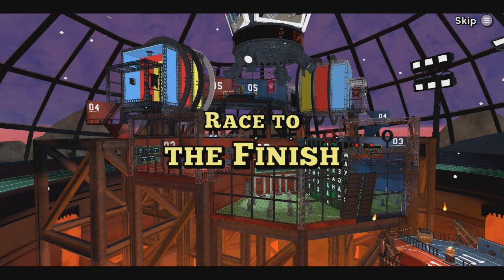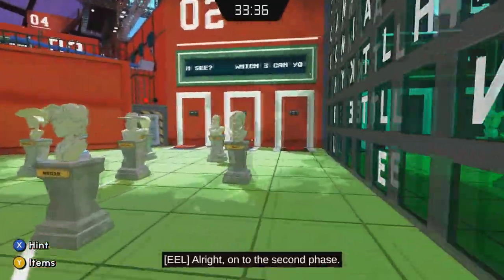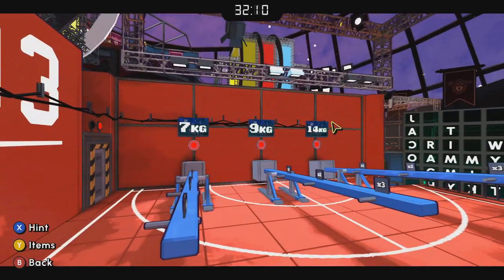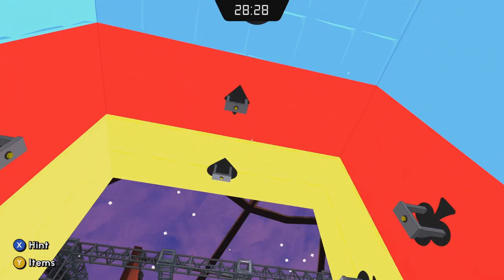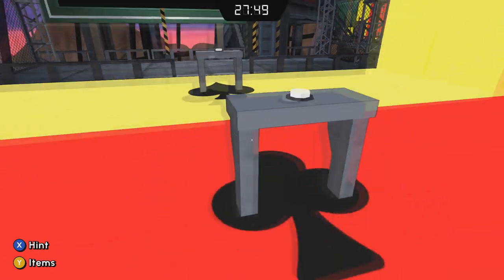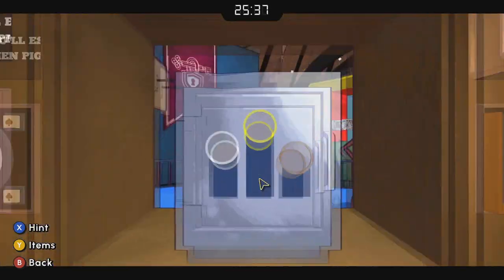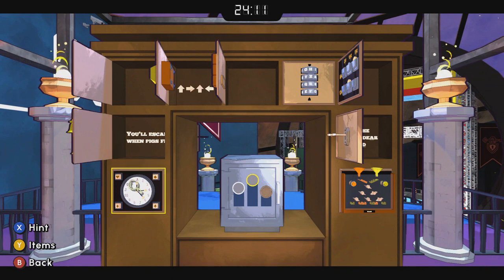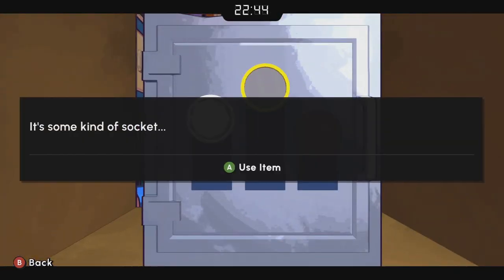Race to the Finish - Escape Academy - Rival's Room Racing Gillian - The Race with Gillian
Where do you put the gears? Which statues do you push in place? Which names do you both see the same? How much do the weights weigh? Which weight do you put on the teeters seesaws? How to open the double sided safe?